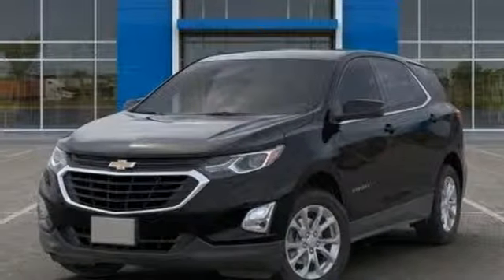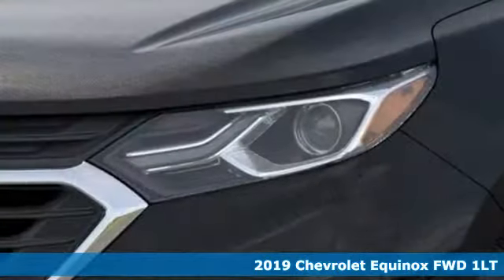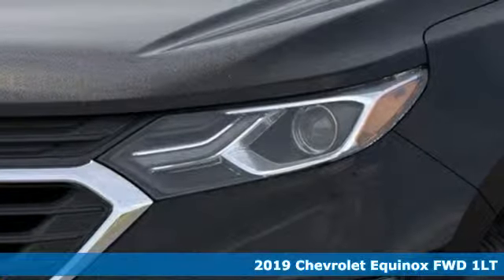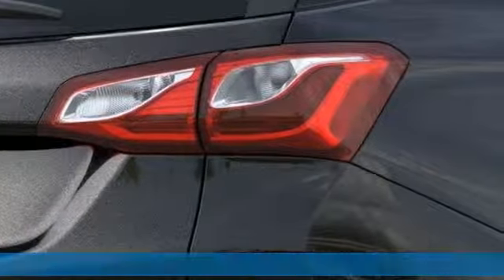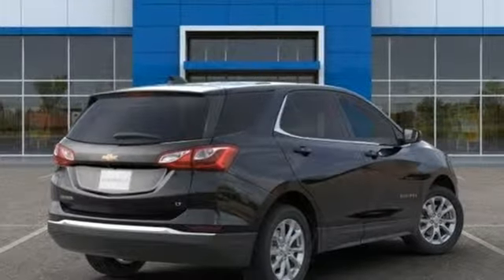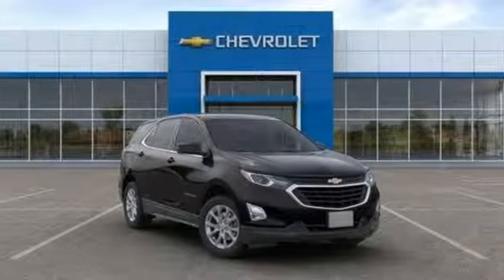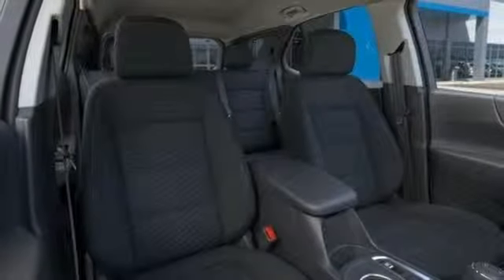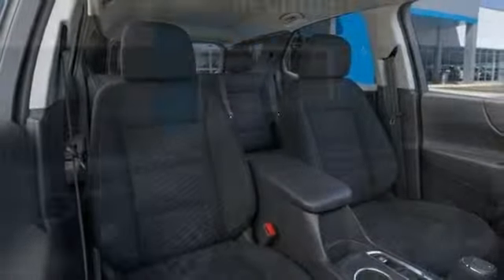2019 Chevrolet Equinox Baltimore MD Owings Mills, MD A9258541 - SOLD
Year: 2019
Make: Chevrolet
Model: Equinox
Trim: LT
Engine: 1.5L DOHC
Transmission: 6-Speed Automatic
Color: Black
Interior: Jet Black
Stock #: A9258541
VIN: 2GNAXKEV4K6258541
Confidence & Convenience Package, Driver Confidence Package (Lane Change Alert w/Side Blind Zone Alert, Outside Heated Power-Adjustable Mirrors, Rear Cross Traffic Alert, and Rear Park Assist w/Audible Warning), Driver Convenience Package (3-Spoke Leather-Wrapped Steering Wheel, Dual Zone Automatic Climate Control, Heated Driver & Front Passenger Seats, Leather-Wrapped Shift Lever, Rear Power Liftgate, Remote Vehicle Starter System, and Universal Home Remote), Preferred Equipment Group 1LT, 17" Aluminum Wheels, 2 Rear USB Charging-Only Ports, 2 USB Ports & Auxiliary Input Jack, 3.50 Final Drive Axle Ratio, 4-Wheel Disc Brakes, 6 Speaker Audio System Feature, 6 Speakers, 8-Way Power Driver Seat Adjuster, ABS brakes, Air Conditioning, AM/FM radio: SiriusXM, Automatic temperature control, BluetoothA® For Phone, Brake assist, Bumpers: body-color, Compass, Delay-off headlights, Driver door bin, Driver vanity mirror, Dual front impact airbags, Dual front side impact airbags, Electronic Stability Control, Emergency communication system: OnStar and Chevrolet connected services capable, Four wheel independent suspension, Front anti-roll bar, Front Bucket Seats, Front Center Armrest, Front Passenger 4-Way Manual Seat Adjuster, Front reading lights, Fully automatic headlights, Heated door mirrors, High-Intensity Discharge Headlights, Illuminated entry, Low tire pressure warning, Occupant sensing airbag, Outside temperature display, Overhead airbag, Overhead console, Panic alarm, Passenger door bin, Passenger vanity mirror, Power door mirrors, Power driver seat, Power steering, Power Windows, Premium audio system: Chevrolet MyLink, Premium Cloth Seat Trim, Radio data system, Radio: Chevrolet Infotainment 3 System w/AM/FM, Rear anti-roll bar, Rear reading lights, Rear seat center armrest, Rear window defroster, Rear window wiper, Remote keyless entry, Security system, SiriusXM Radio, Speed control, Speed-sensing steering, Split folding rear seat, Spoiler, Steering wheel mounted audio controls, Tachometer, Telescoping steering wheel, Tilt steering wheel, Traction control, Trip computer, and Variably intermittent wipers. *Your additional costs are sales tax, tag and title fees for the state in which the vehicle will be registered, freight, any dealer-installed options (if applicable) and a dealer processing fee ($299 Maryland; not required by law); ($699 Virginia, North Carolina). Freight charges: $875 (Bolt EV, Cruze, Impala, Malibu, Sonic, Spark, Volt); $895 (Equinox, Traverse, Trax); $995 (Camaro, Camaro ZL1, City Express, Colorado, Corvette Grand Sport, Corvette Stingray, Corvette Z06, SS Sedan); $1,195 (Express Cargo, Express Passenger); $1,295 (Silverado 1500, Silverado 2500HD, Silverado 3500HD, Suburban, Tahoe). Prices are subject to change, and prior sales are excluded from these offers. While every reasonable effort is made to ensure the accuracy of this information, we are not responsible for any errors or omissions contained on these pages. Please verify any information in question with the dealer. $3,944 - Exp. 04/30/2019 Combination of Dealer & Chevrolet Consumer Offer $606 - Exp. 04/30/2019 Chevrolet Consumer Cash for GM Financial Unsupported APR Contracts $1,517 - Exp. 04/30/2019 Chevrolet Consumer Cash Conquest Program

Address:
11234 Reisterstown Road